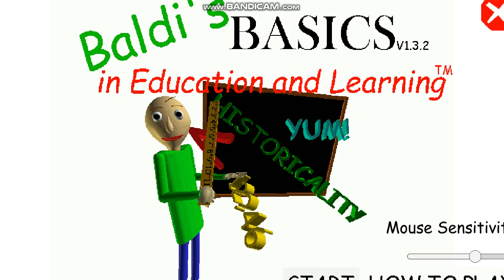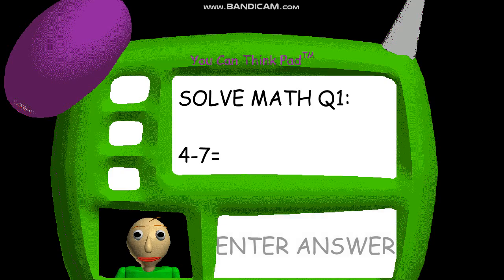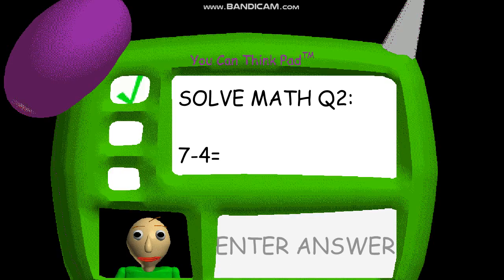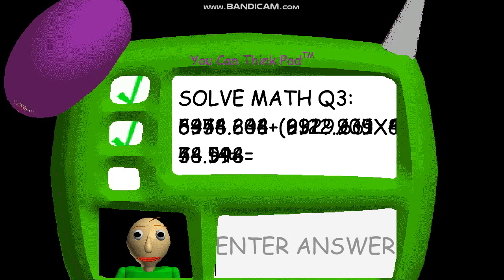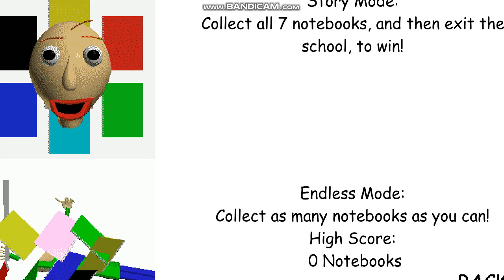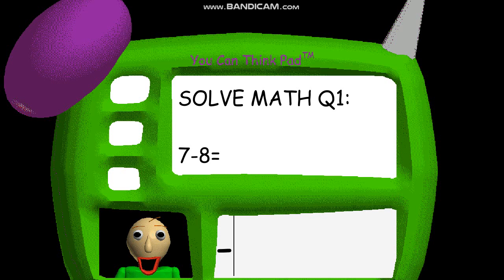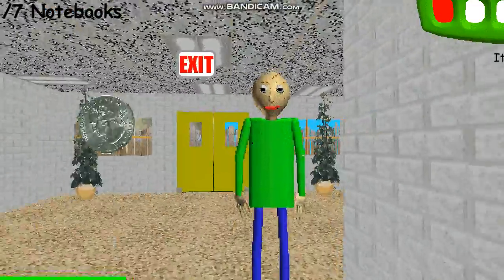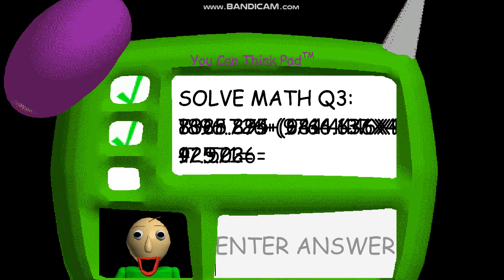baldis basics pt 1